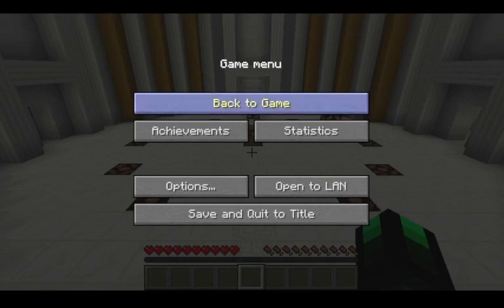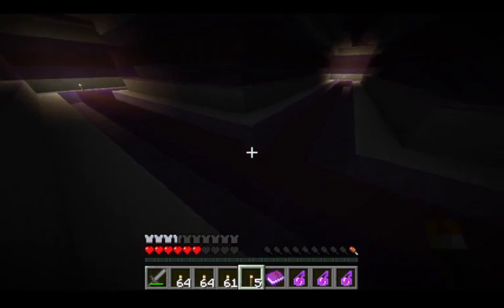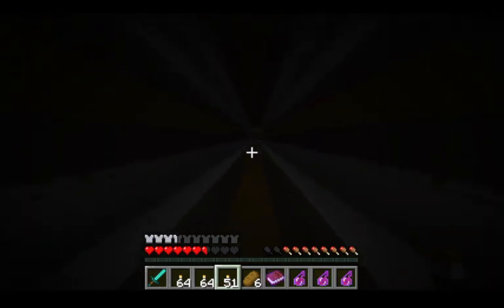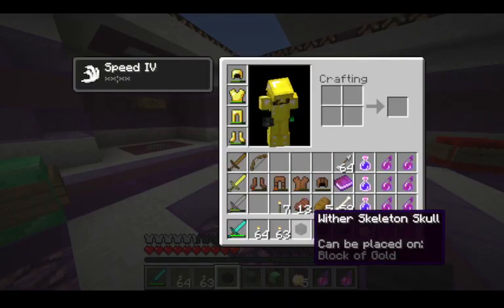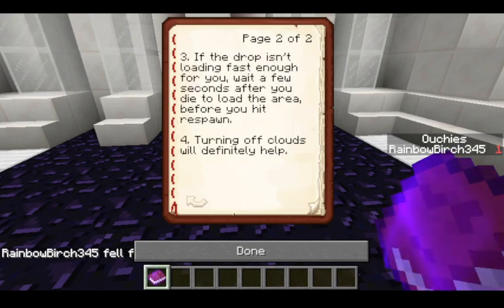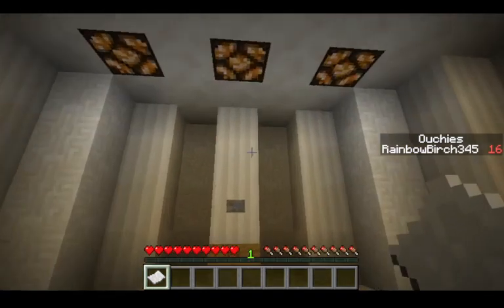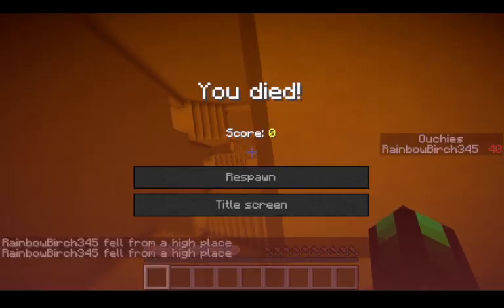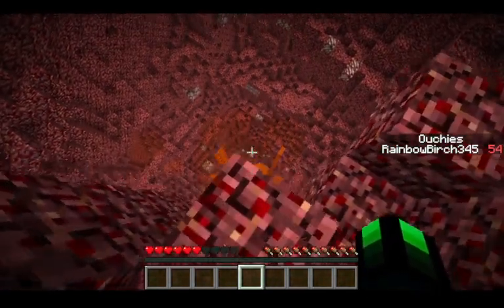Minecraft Diversity 2 Part 2 - Purple And Blue Wool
map name: Diversity 2
build team: abrightmoore, ColdFusionGaming, goldenturkey97, Jesper the End, qmagnet, qwertyuiopthepie